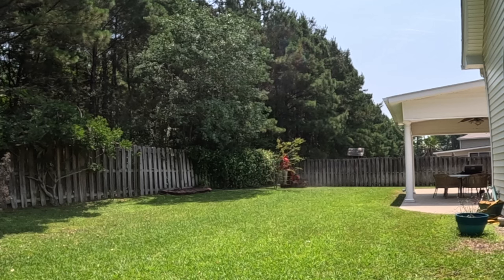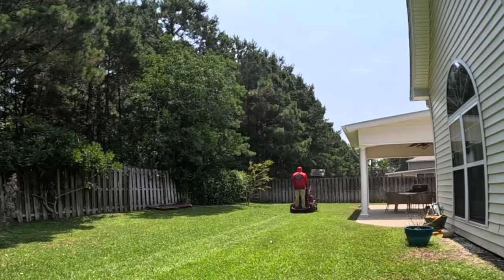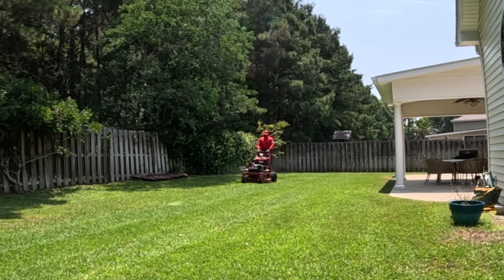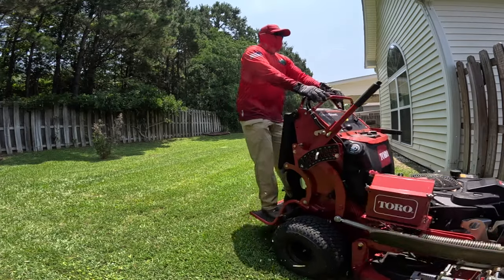I wish I had known this before buying my first commercial lawn mower | TORO GrandStand 36"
I wish I knew this before buying my first commercial lawn mower | TORO GrandStand 36"
🔥 𝗤𝘂𝗼𝘁𝗲𝗜𝗤  Send estimates, Collect Payments, Keep Track Of Customers (FREE) 👇🏻

use BLADES10 as your password!